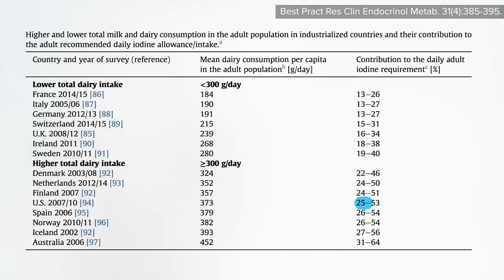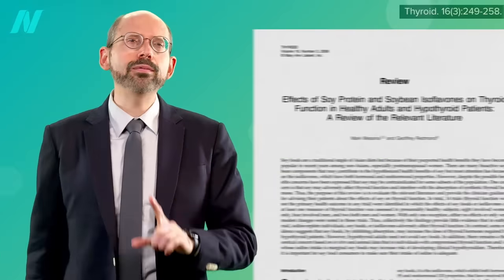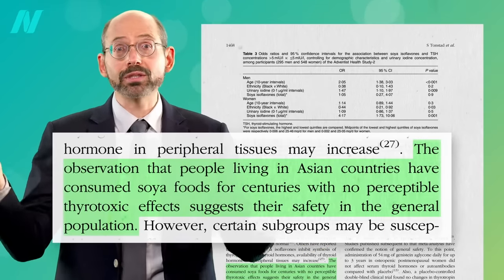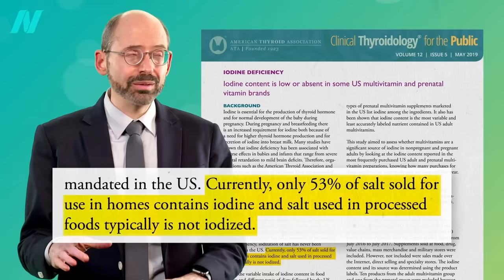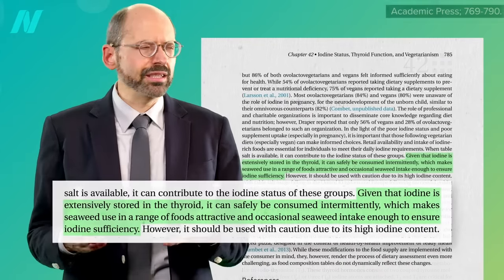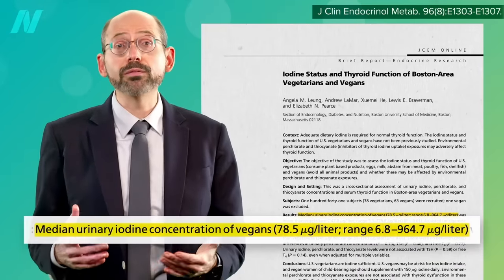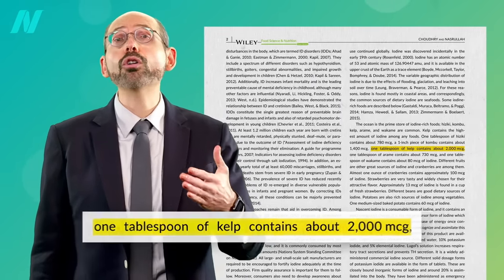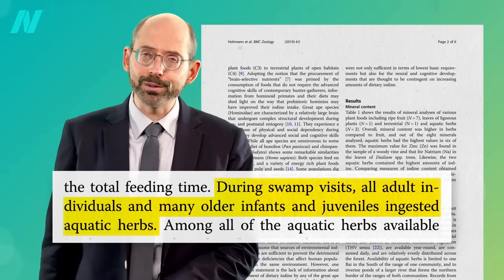Friday Favorite: The Healthiest Natural Source of Iodine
How much nori, dulse, or arame approximates the Recommended Daily Allowance for iodine?

This is the second in a four-part video series on thyroid function. If you missed the others, check out Are Vegans at Risk for Iodine Deficiency? The Best Diet for Hypothyroidism and Hyperthyroidism and Diet for Hypothyroidism: A Natural Treatment for Hashimoto’s Disease

Have a question about this video? and someone on the NutritionFacts.org team will try to answer it.

Want to get a list of links to all the scientific sources used in this video? You’ll also find a transcript and acknowledgements for the video, my blog and speaking tour schedule, and an easy way to search (by translated language even) through our videos spanning more than 2,000 health topics.